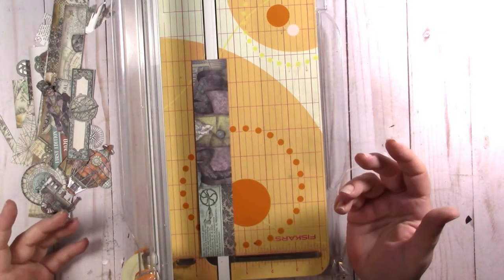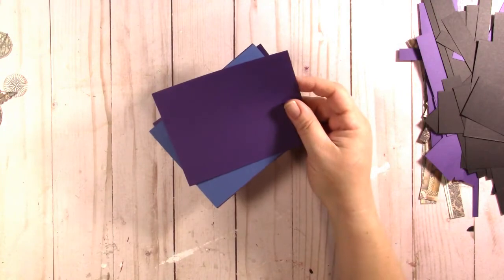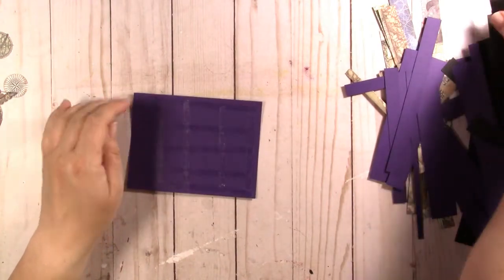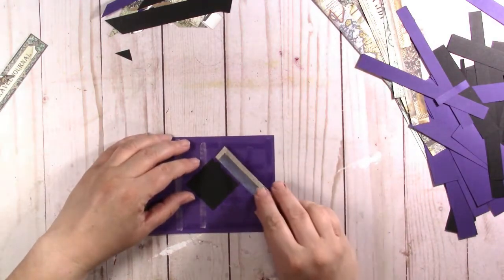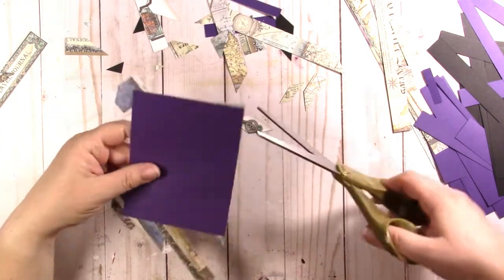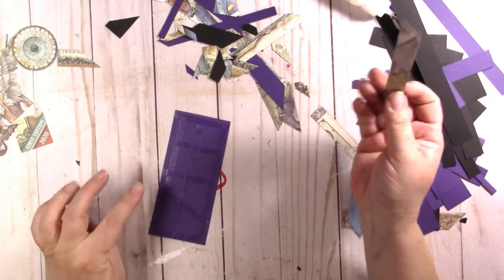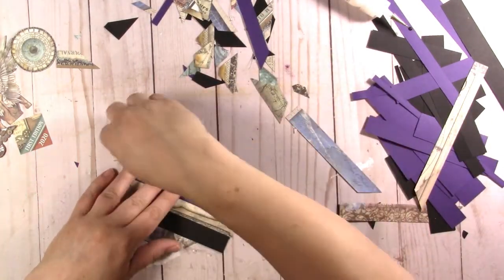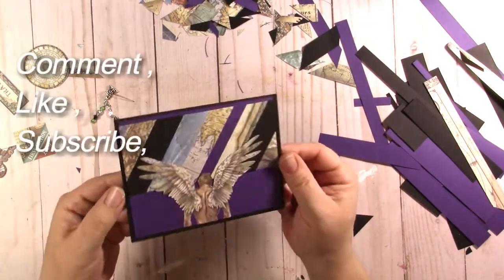How to make cards from scrap paper strips ASC DT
Bonus content Monday!  Making cards with my scraps from the 8 x 8 Sir Vagabond collection.  Here is Chantelle's channel, check her out

Join the ASC Facebook group for LIVE videos, giveaways, raffles, project shares, flash sales and more!

These items I use but you will not find at ASC Supplies
Here is the trimmer I use in this video
other links to my stuff
CutterPillar Pro
Scoring Board
My camera